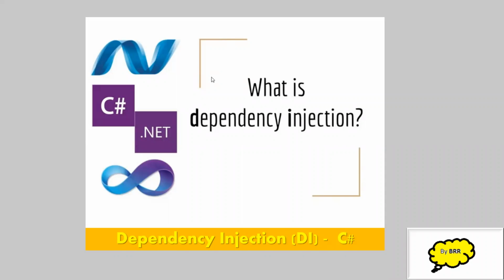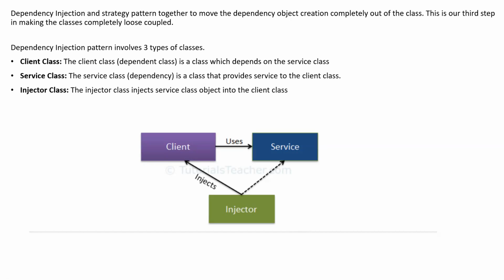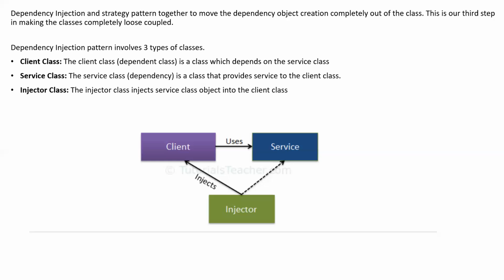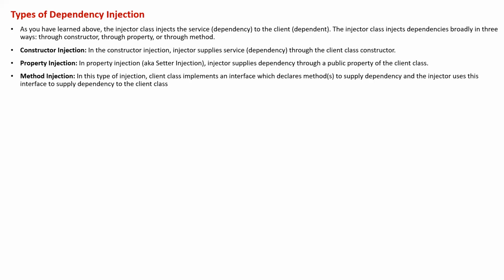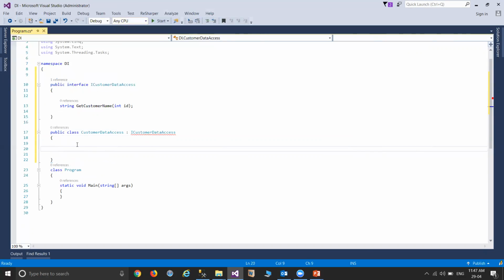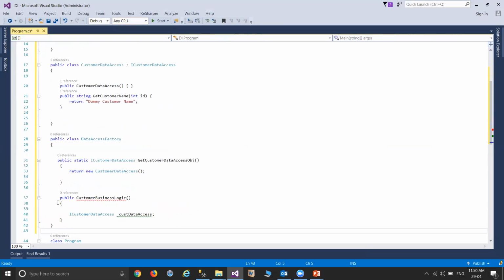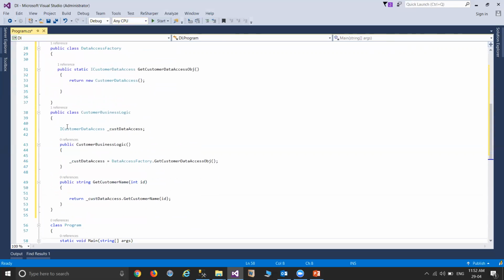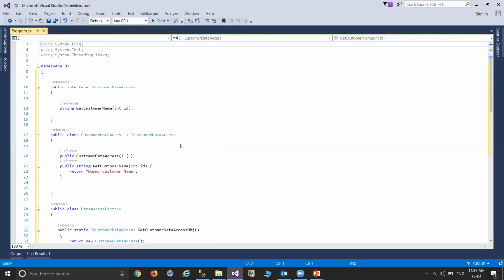Dependency InjectionDI in C#